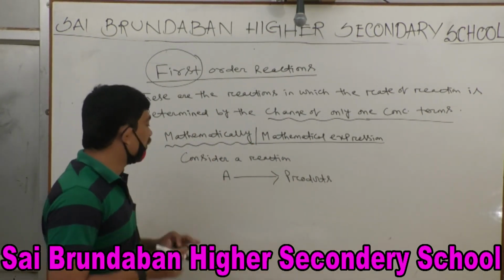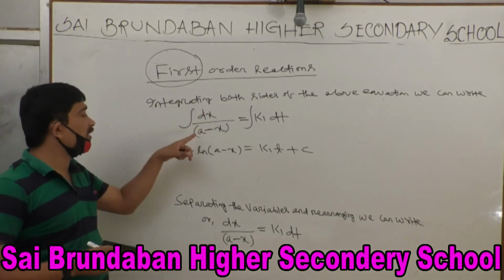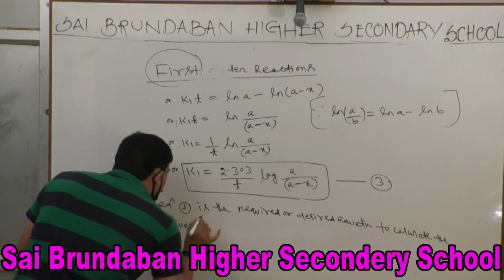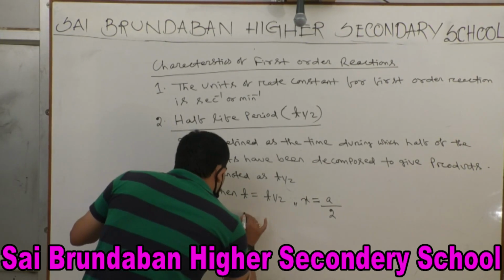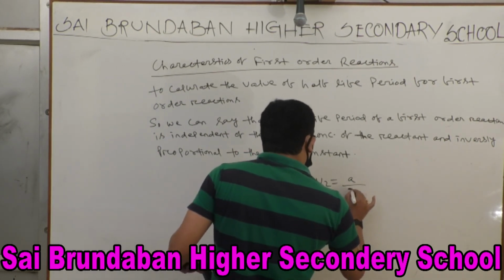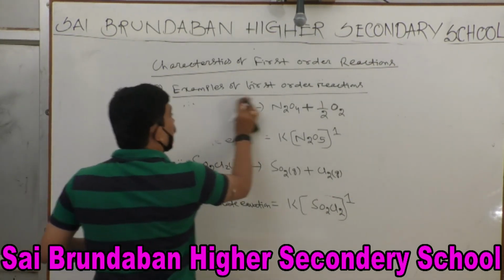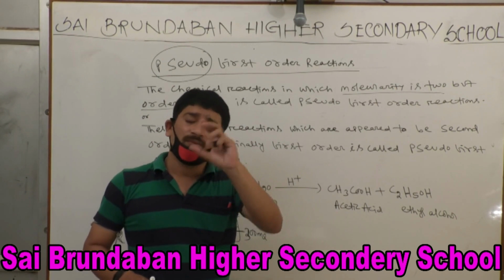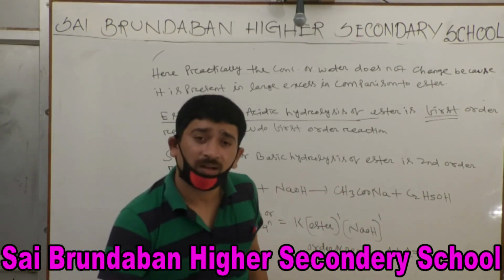Chemistry class 5